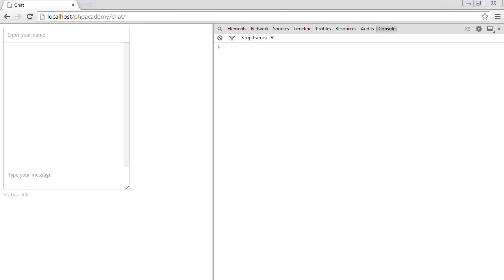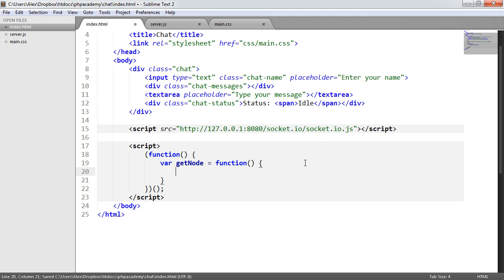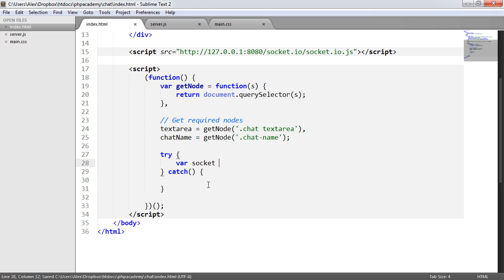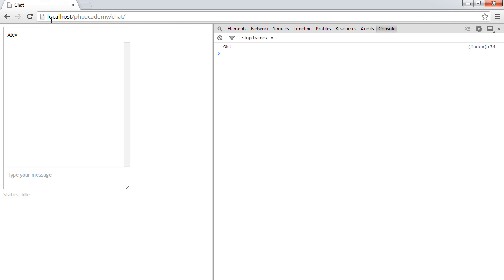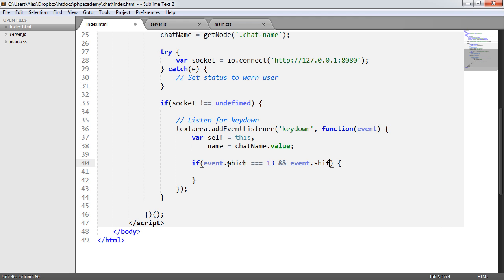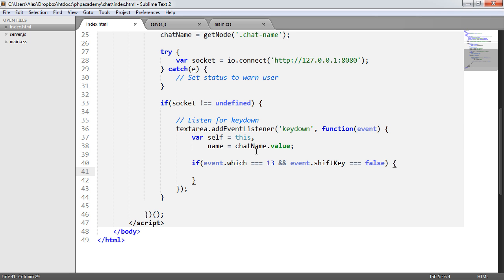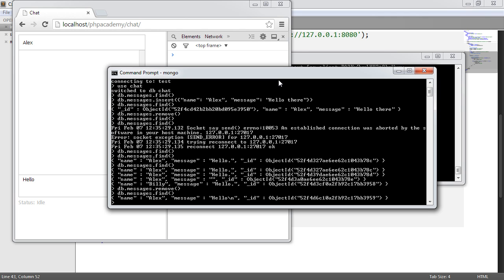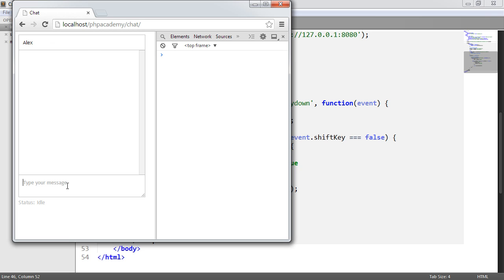Node.js Real Time Chat: Sending Messages (Part 5/7)